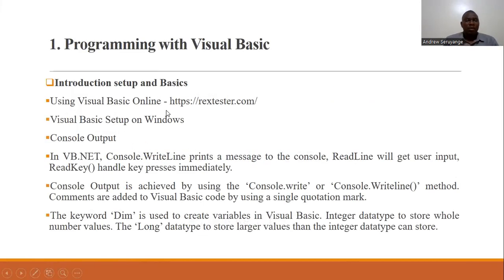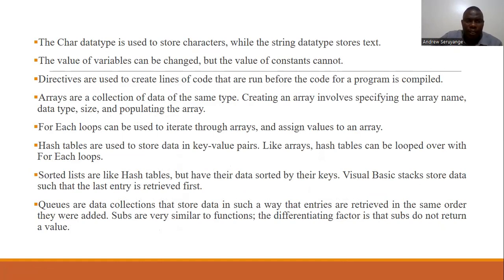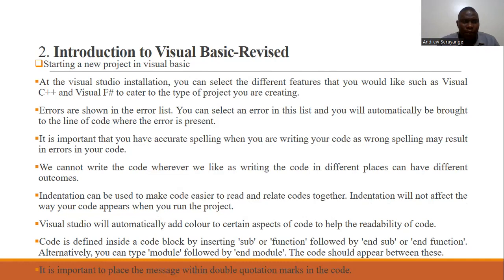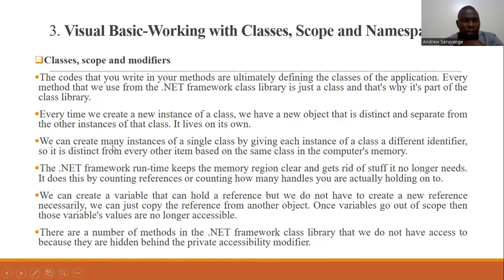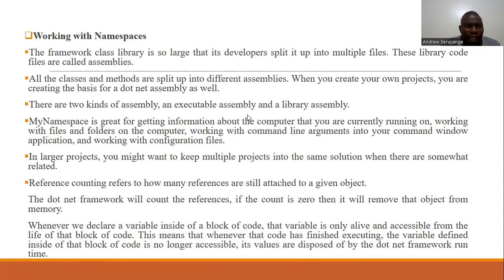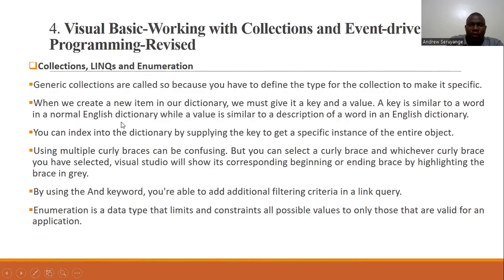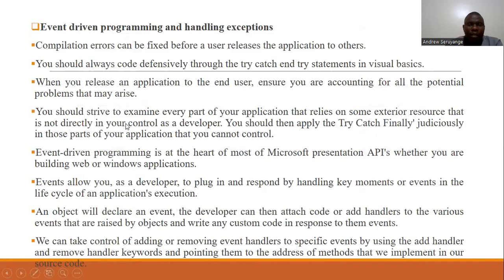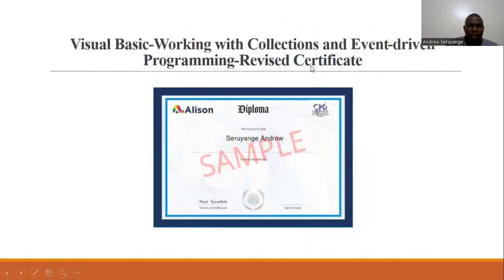Certificate Presentation - Learning concepts from different topics of Visual Studio.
Seruyange Andrew - Certificate Presentation - Learning concepts from different topics of Visual Studio.